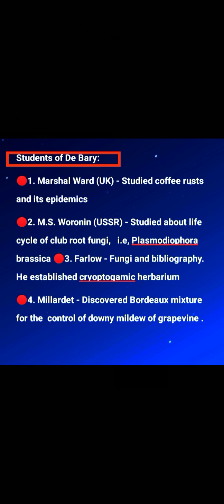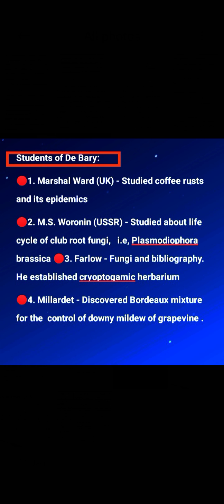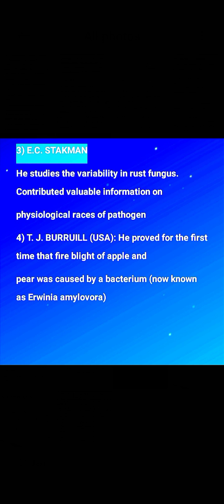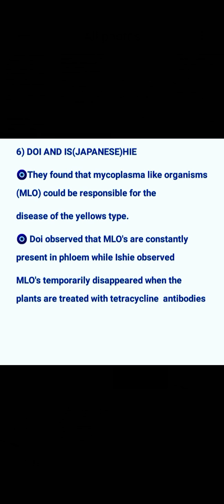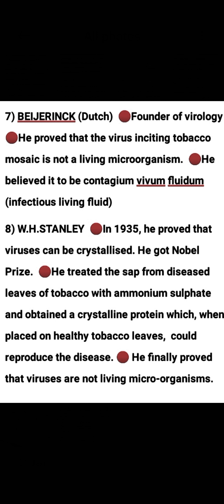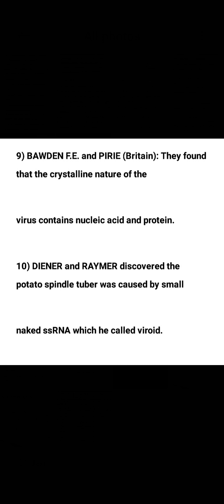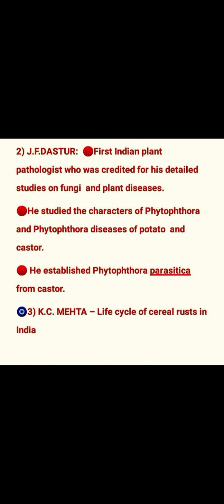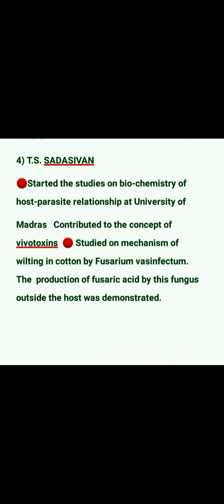History of plant pathology as well as in india part_2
History of plant pathology wirld wide and history  of plant pathology in india